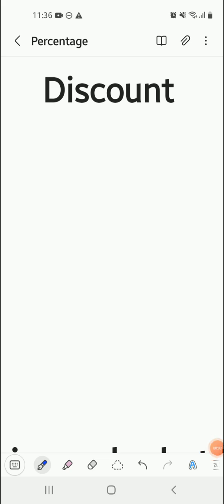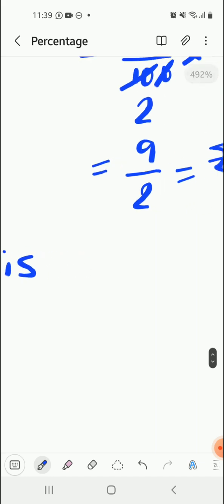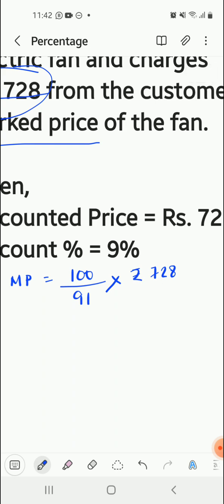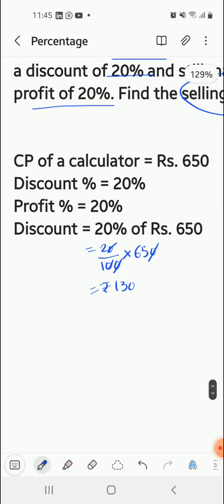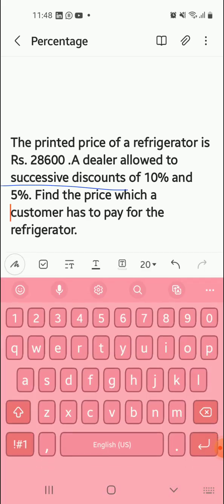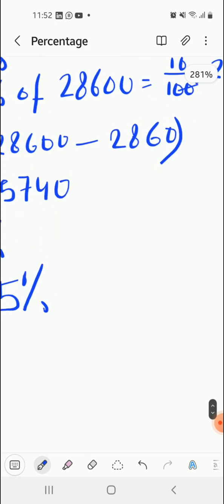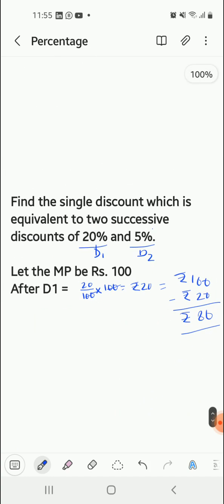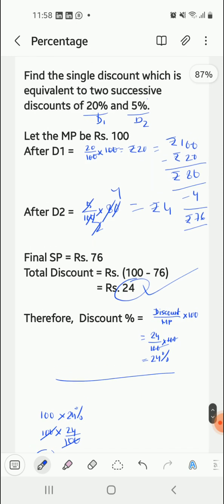Discount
2. 728 from the customer. Find the marked price of the fan.

3. A shopkeeper purchased a calculator for Rs. 650. He sells it at a discount of 20% and still makes a profit of 20%. Find the selling price.

4. The printed price of a refrigerator is Rs. 28600 .A dealer allowed to successive discounts of 10% and 5%. Find the price which a customer has to pay for the refrigerator.